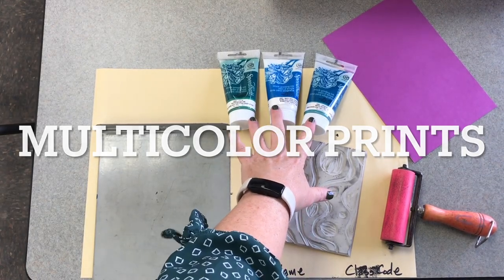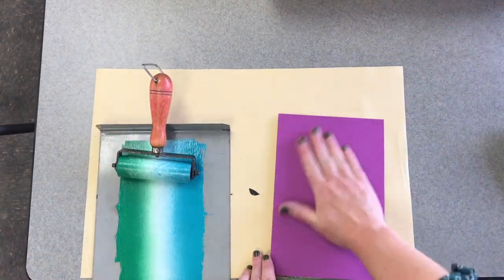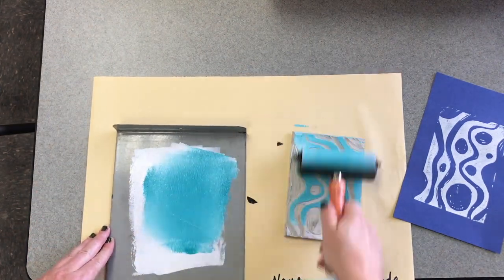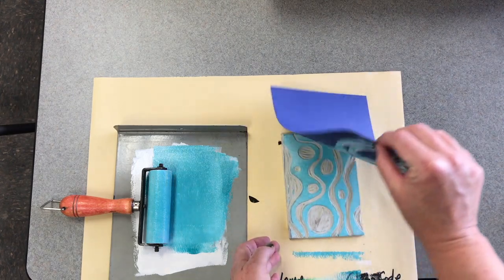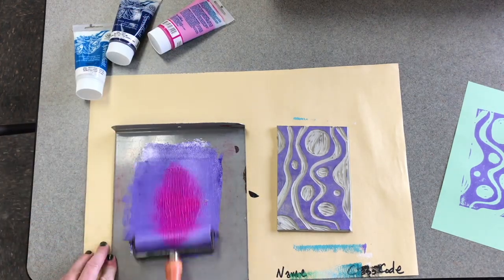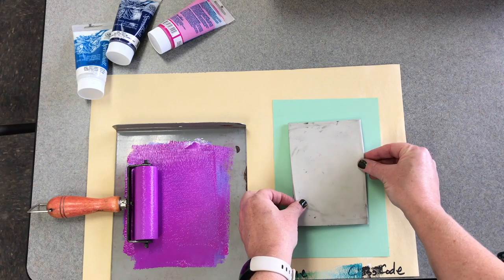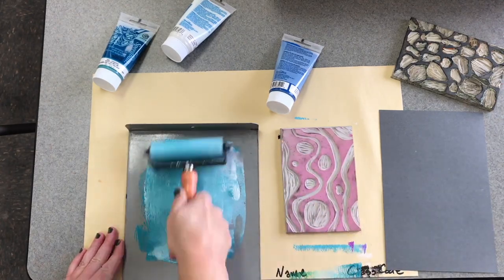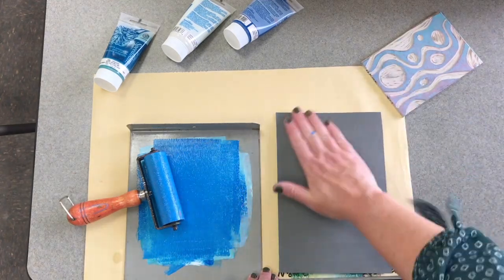Multicolor Printing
Four ways to print in multiple colors of ink